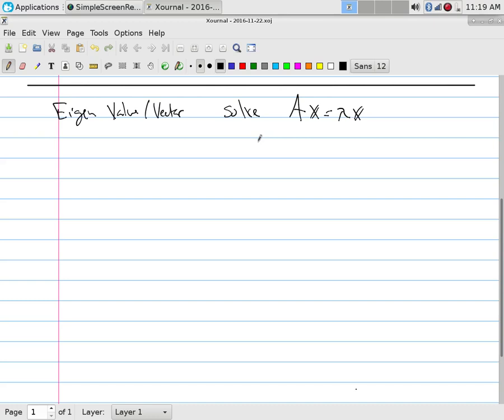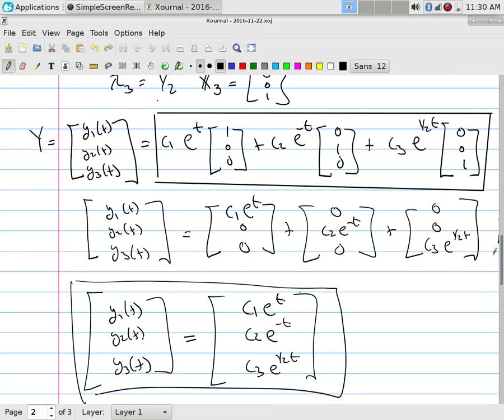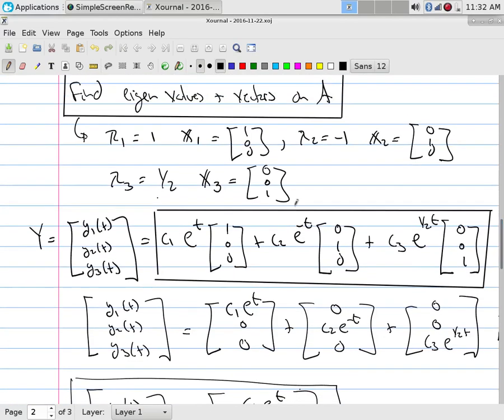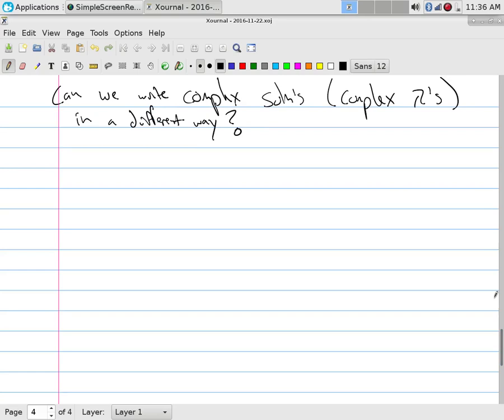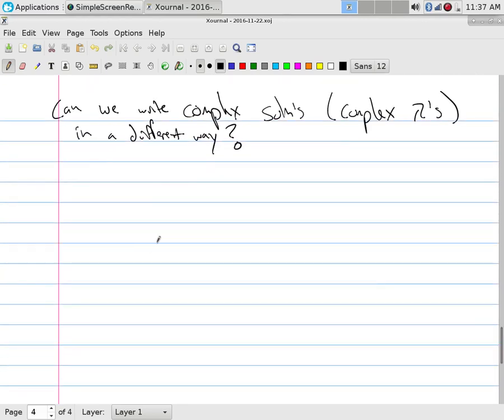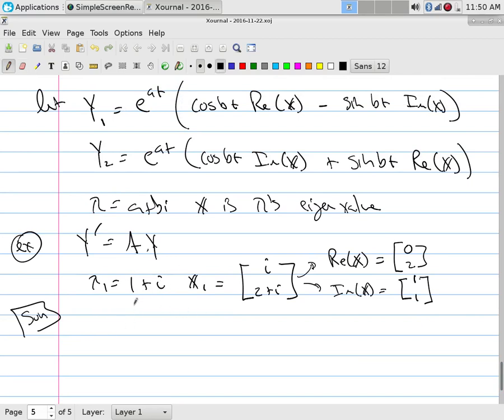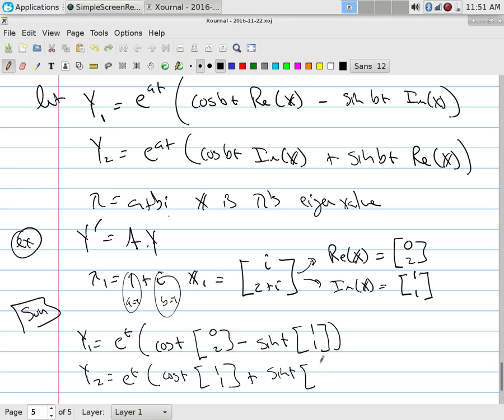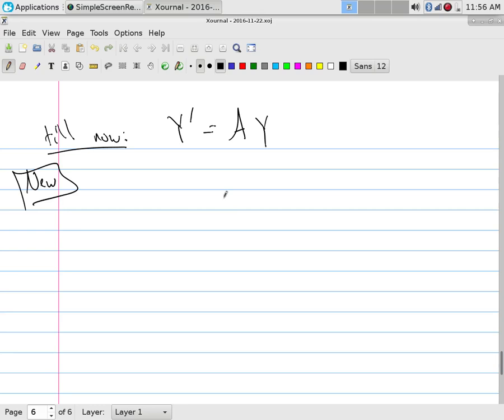Systems of Linear Differential Equations (part2) - Section 6.2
Second Lecture on Systems of Linear Differential Equations, Section 6.2,  from Linear Algebra (9ed, Leon)